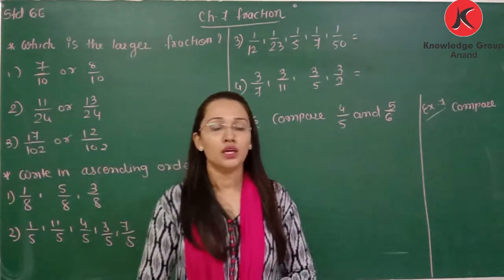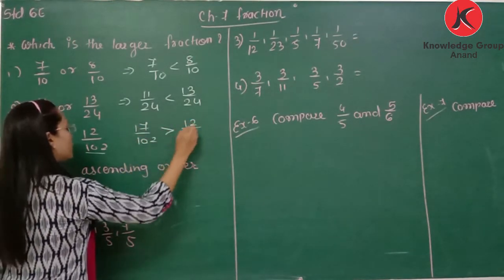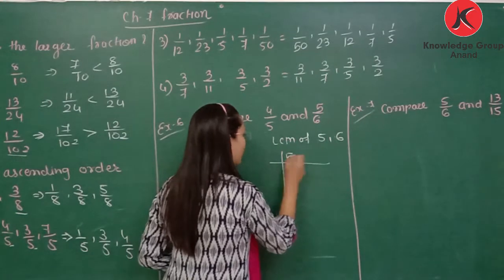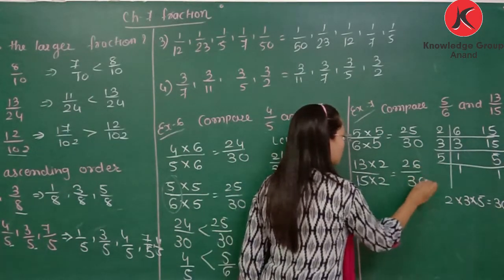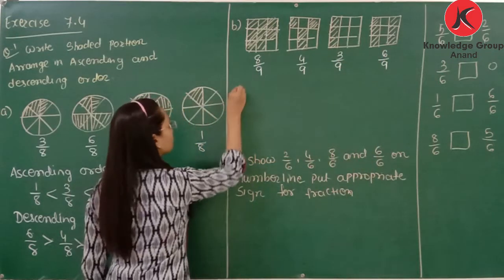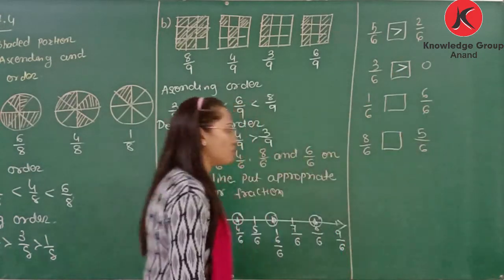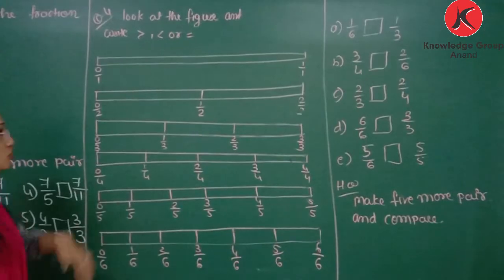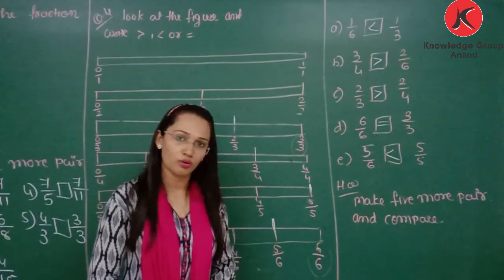Class 6 Eng Med - Maths - Chap : 7 :- Fraction